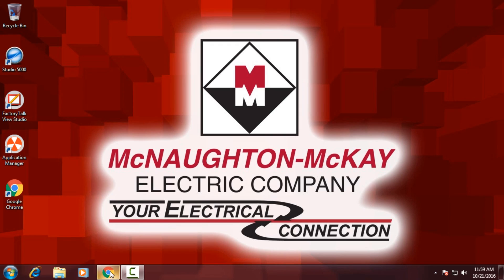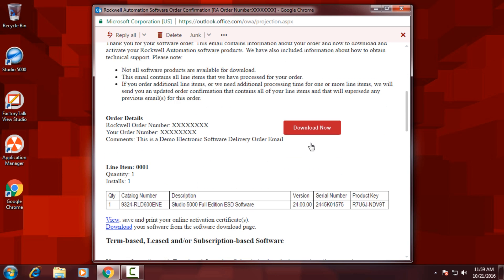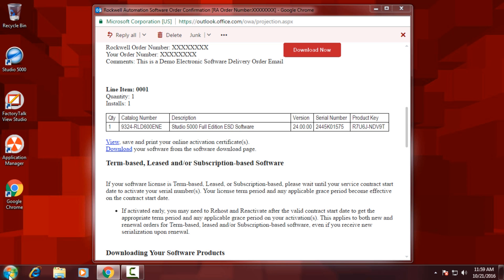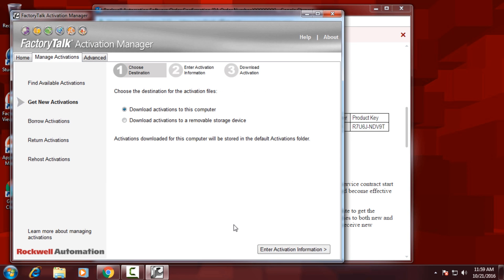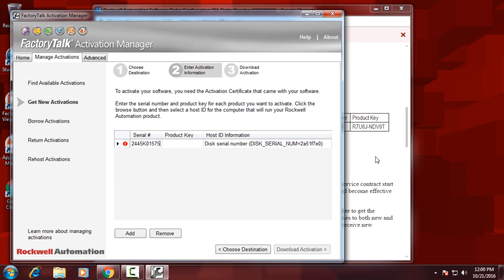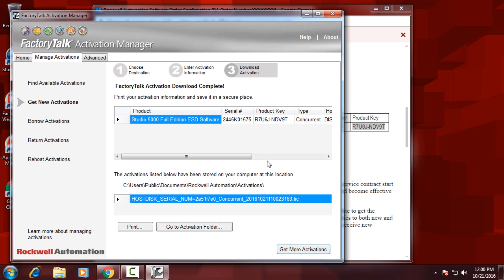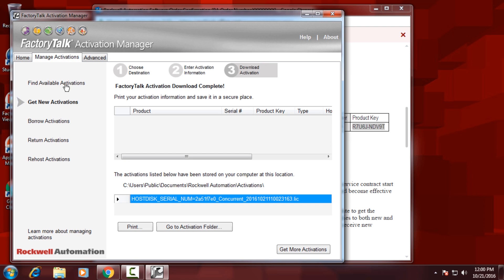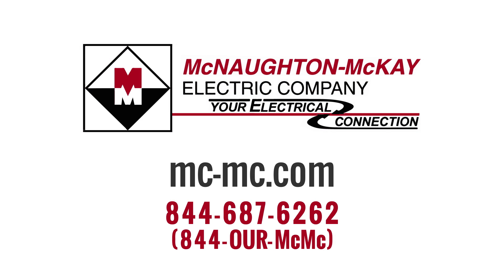How to Activate Your Rockwell Software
Matt Conflitti from McNaughton-McKay shows you how to activate your newly purchased Rockwell Software utilizing the electronic delivery email for your order.  You will learn how to locate the email, your serial number, and your product key and use this information in the FactoryTalk Activation Manager tool to activate the software on your computer.  You will need the FactoryTalk Activation Manager tool installed to activate your software using the steps in this video.